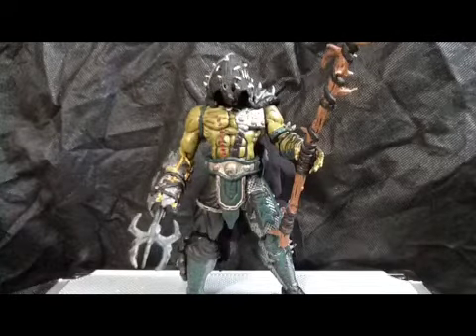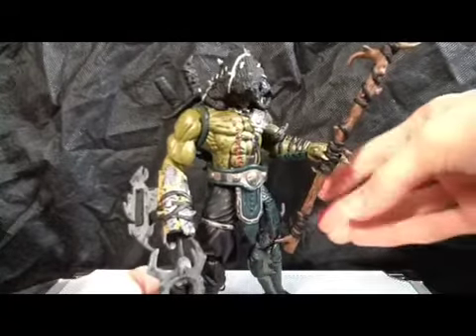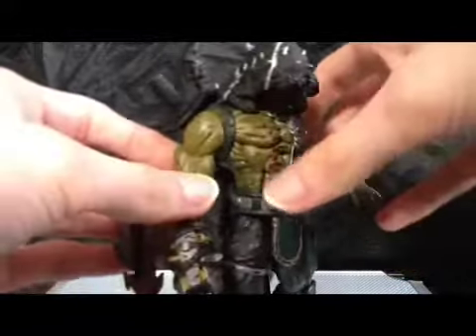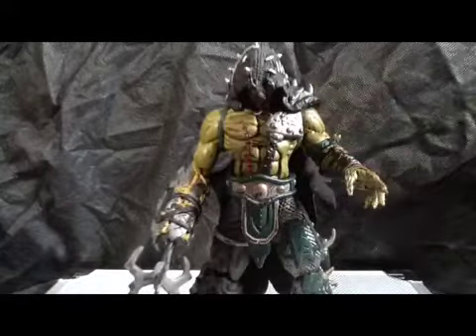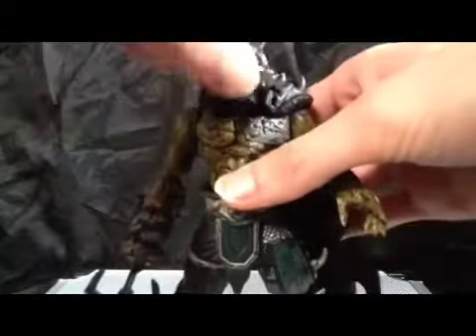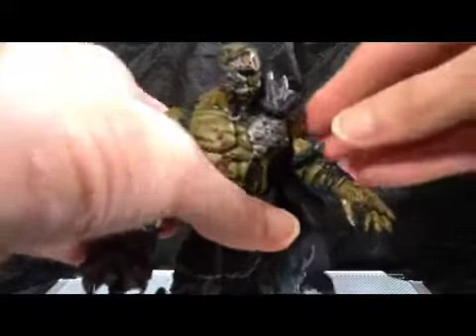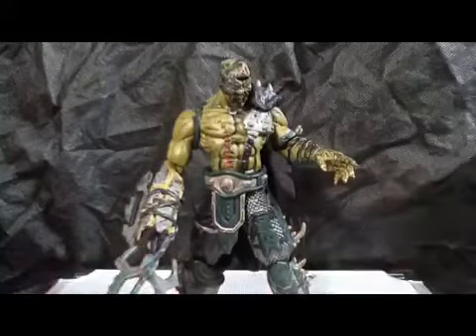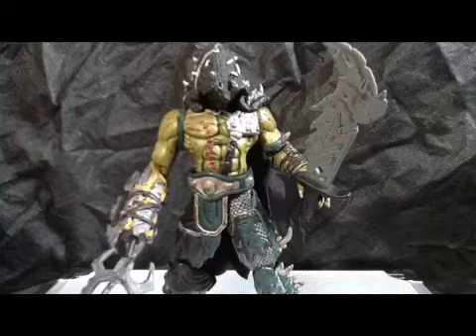Spawn Series 8-Gate Keeper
A review of Gate Keeper from Spawn Series 8 released in 1997.